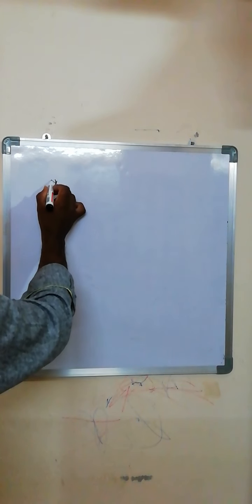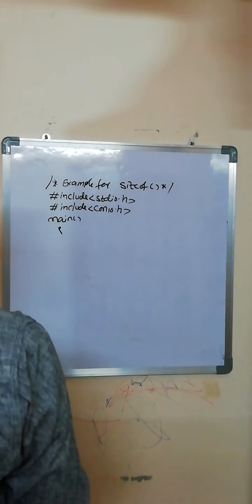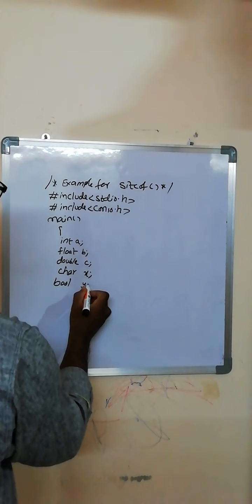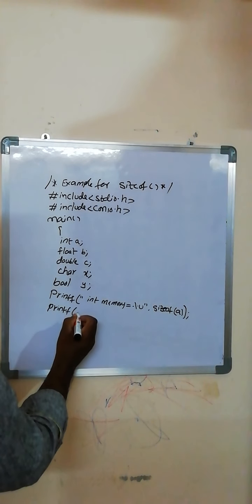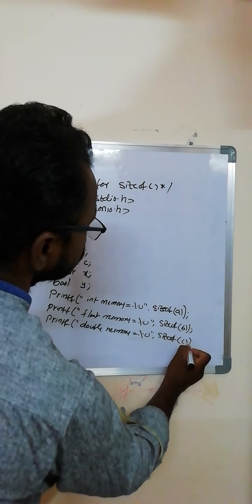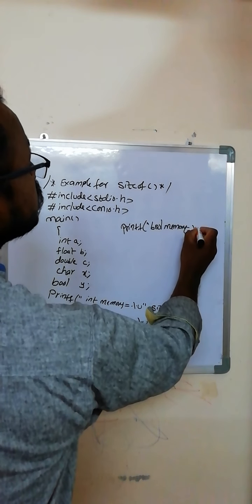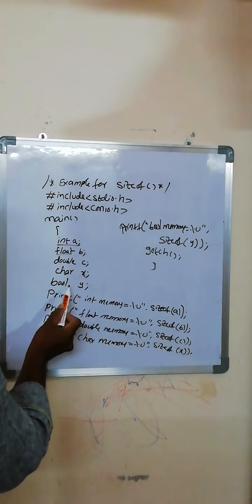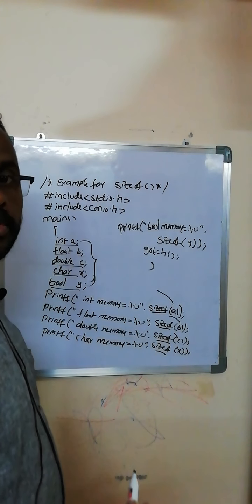Data type variable required memory using C programme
Data Type represent to stored what type of data into the variable, data type must used any kind of languages , data type to  divided into 2 categories like as primitive and non-Primitive

Primitive data types are
Floating Point Data Type
Non-Primitive Data types are derived from Primitive Data Types, these data types are
Array
Structure
Union
Enum...etc